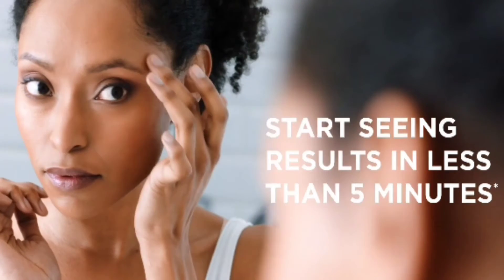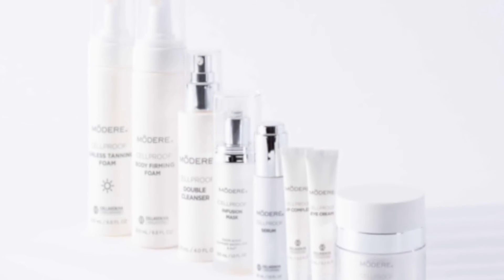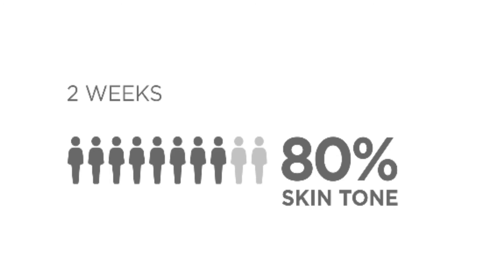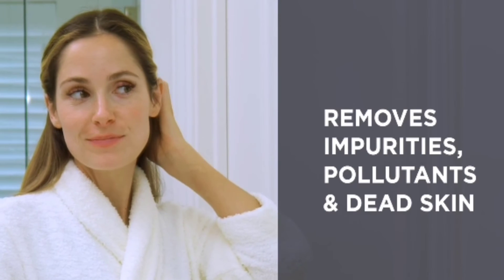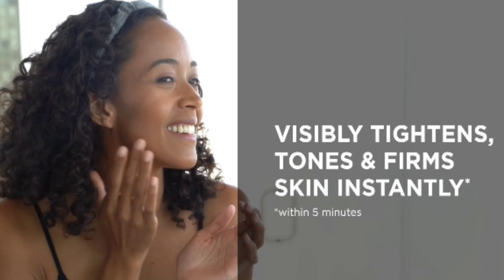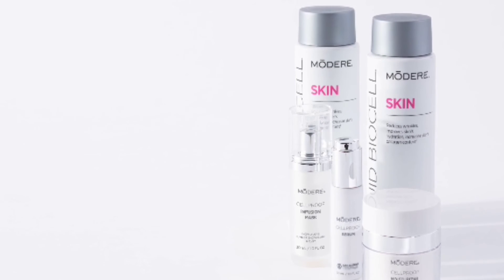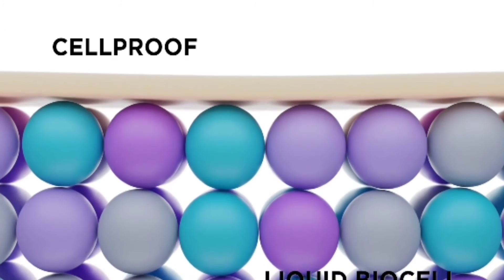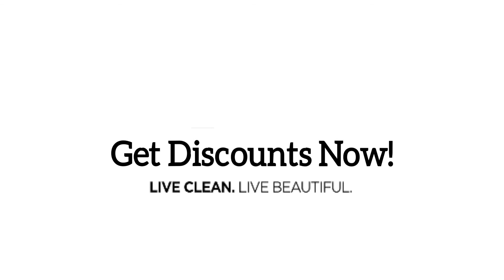Cellproof Anti-aging Skincare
DISCOUNTS AVAILABLE! Get in on the deals NOW and SAVE!